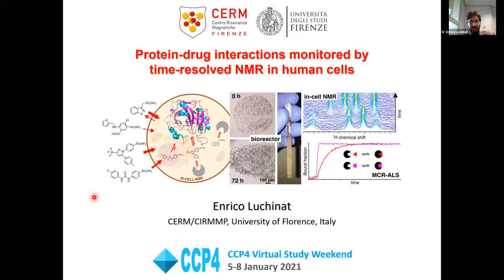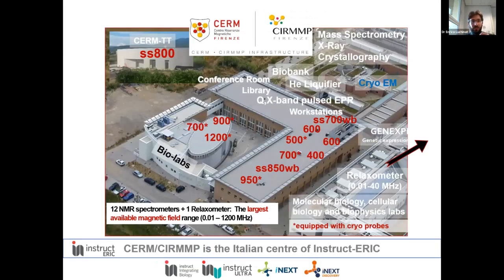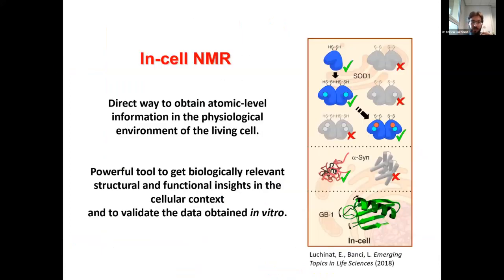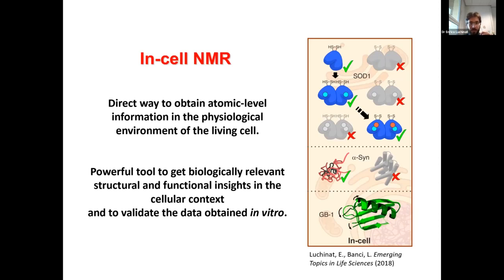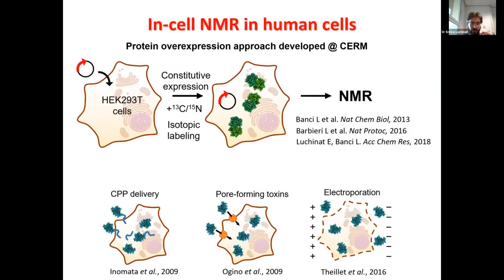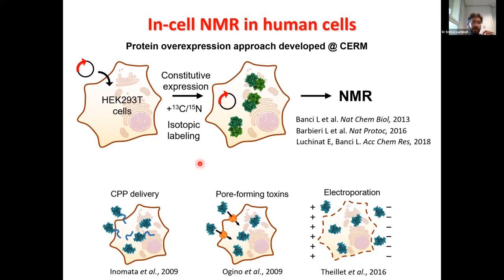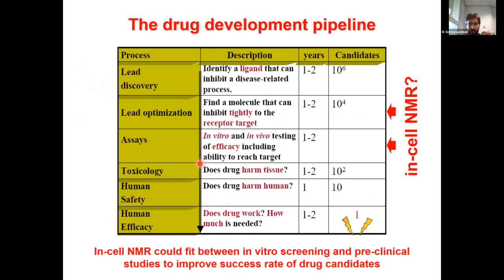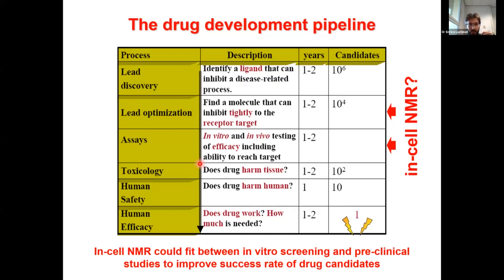Protein-drug interactions monitored by time-resolved NMR - Enrico Luchinat (University of Florence)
Protein-drug interactions monitored by time-resolved NMR in human cells

In-cell NMR provides insights on biological macromolecules in their native cellular environment at atomic resolution. At CERM, we developed an approach for expressing and labelling proteins directly in mammalian cells, which is ideally applied to monitor functional processes such protein folding and maturation, chemical modifications, and interactions with ligands or with specific partners. Recently, we applied the methodology to protein-observed ligand screening in living cells, where it can provide critical information on drug penetrance and selectivity, which are related to drug potency. Finally, the development of a bioreactor enabled monitoring the intracellular ligand binding kinetics by real time in-cell NMR.